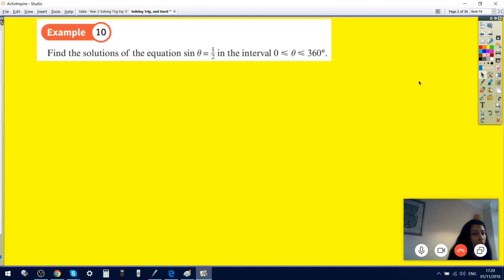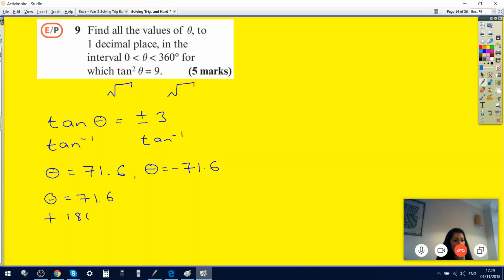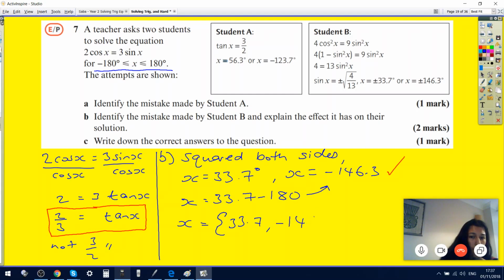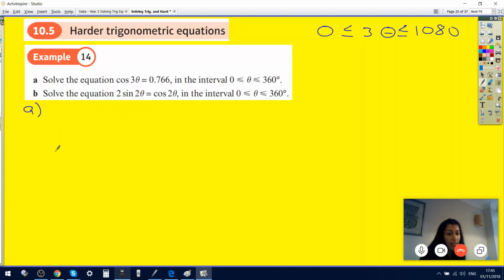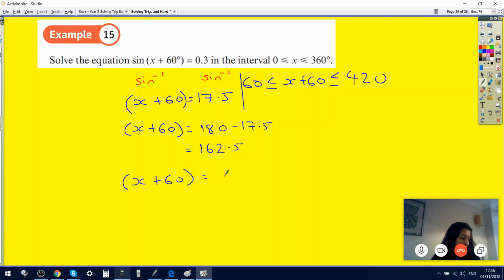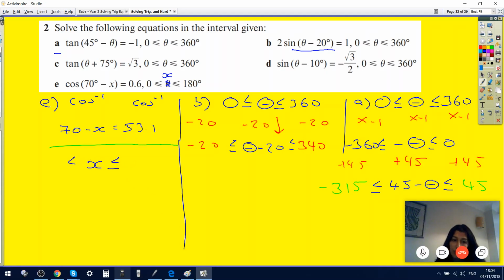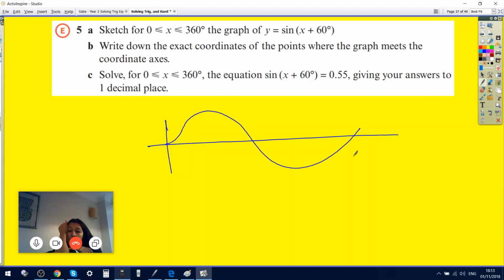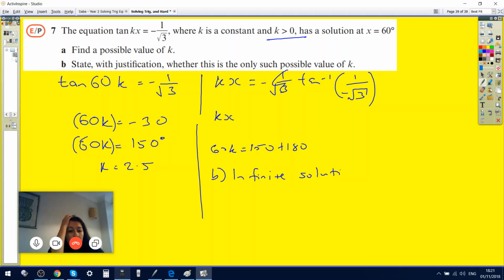Saba - Solving Trig, and Harder - Year 1 AS Level - 1.11.18